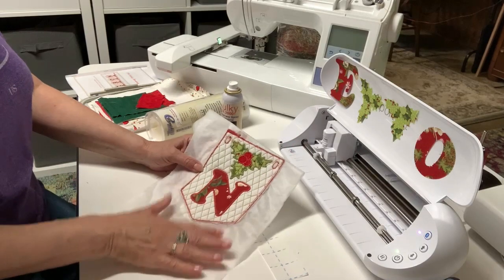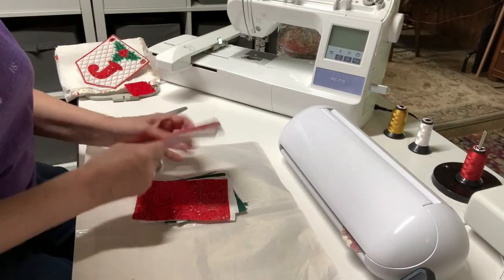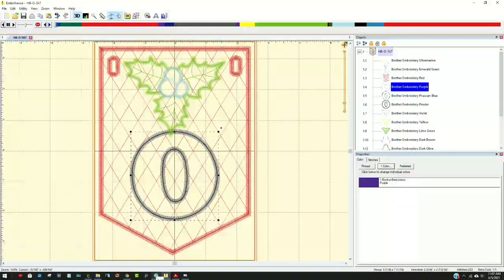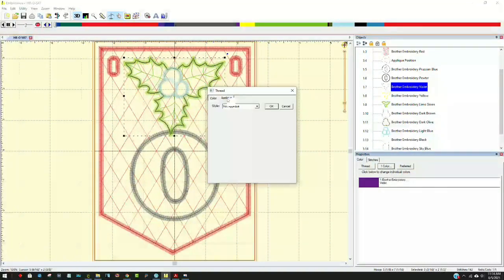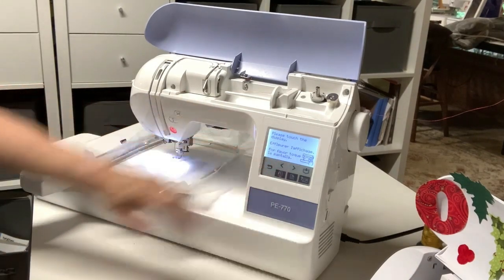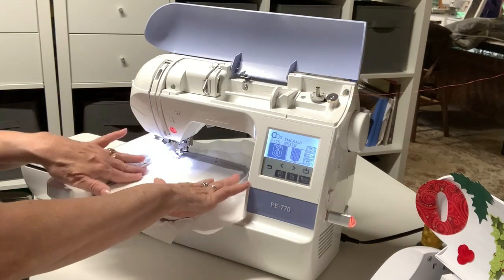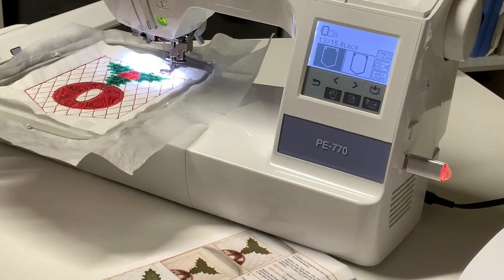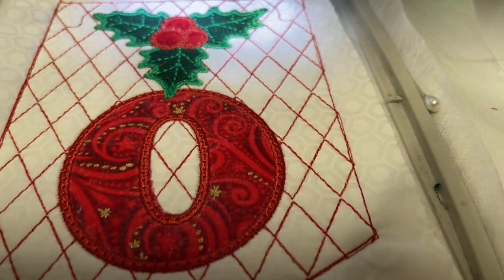EMBROIDERED Christmas DIY IN THE HOOP Banner Brother PE 770/800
In the Hoop JOY Embroidery Christmats Banner

I use Embrilliance Essentials
Sewing Machines Plus (great place for all you sewing and embroidery needs!

Terial Magic

Silhouette Software A Towel with Knockout Stitches

** AMAZON - all my favorites (You can use my link when you purchase ANYTHING from Amazon!

**SILHOUETTE SOFTWARE & MACHINES

.  Facebook group CUTTING UP WITH PATTYANNE

jpplus.com (GREAT SUBLIMATION BLANKS)  code to save 15%  9PLP84